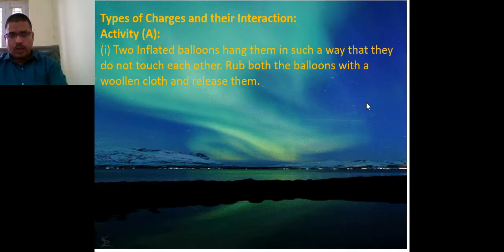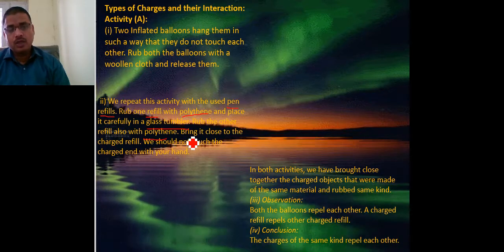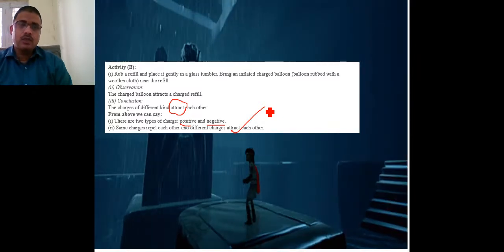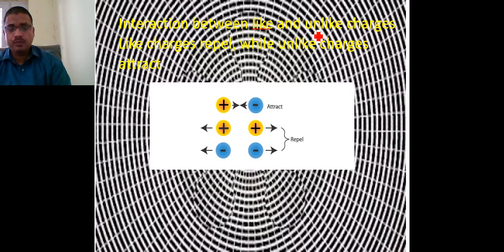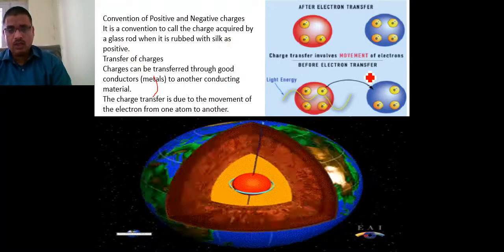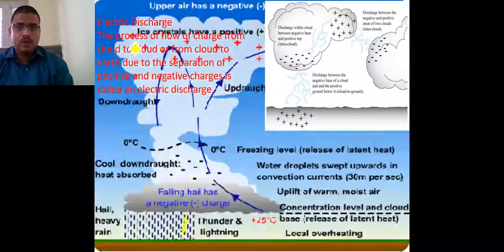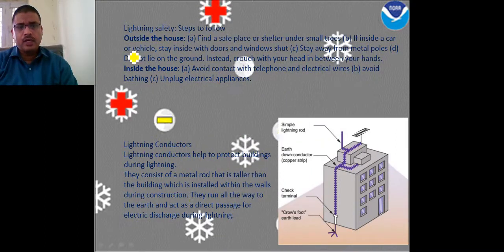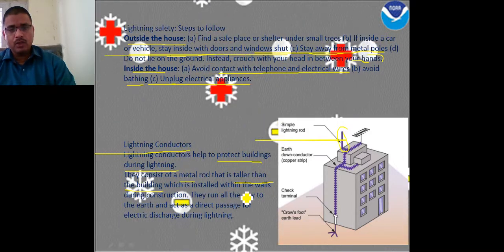Class 8 Science Natural Phenomena Part 2